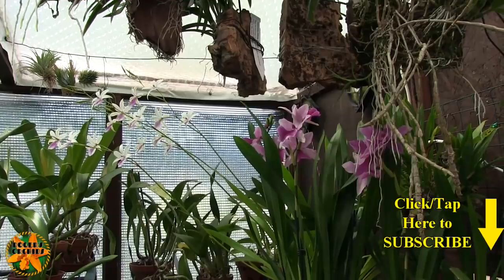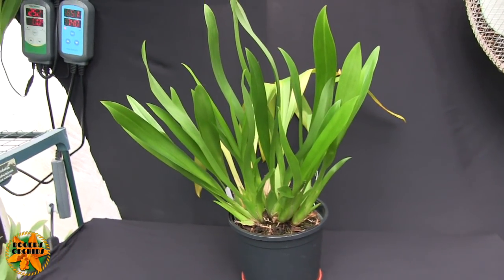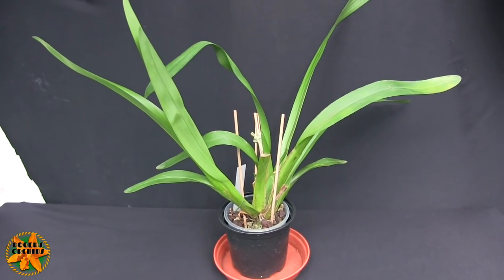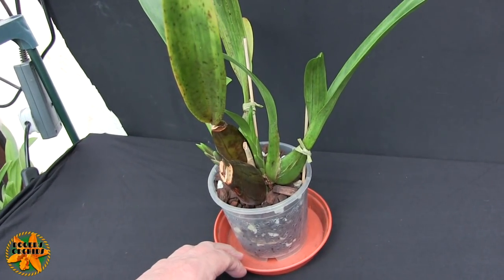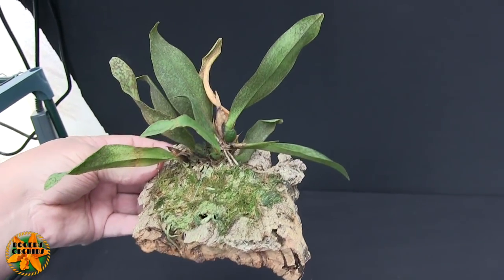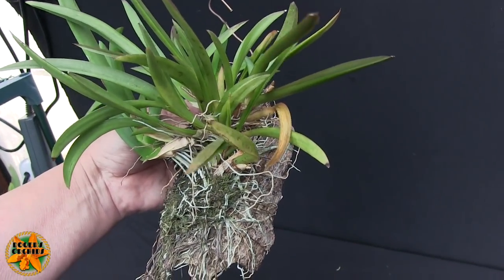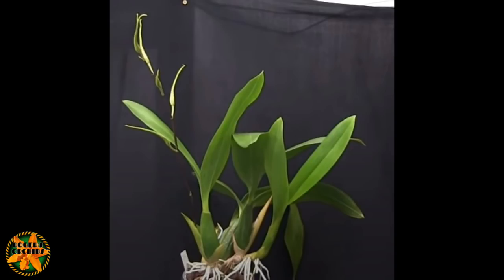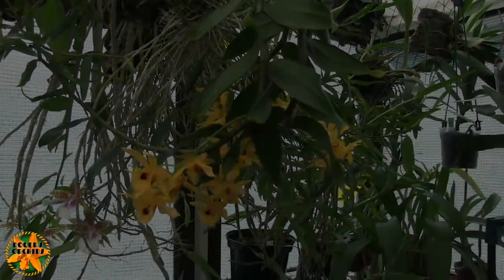2020 Project Orchids - Update 2 Pt 1 - The Oncidium Alliance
This year's project orchids have reached Update 2 after 3 months. This Project has 4 parts with Pt 1 being the same orchids in the same order as in Update 1 back in June. These are the Orchids included in the order they appear in :
   Aliceara Tahitian Dancer
   Oncidium chrysomorphum
   Banfieldara Gilded Tower 'Mystic Maze'
   Psychopsis Butterfly
   Tolumnia Peach
   Miltonia Queen Ann and
   Brassia Santa Barbara